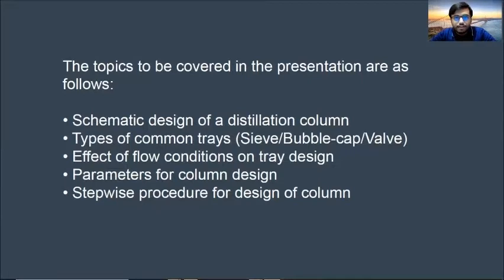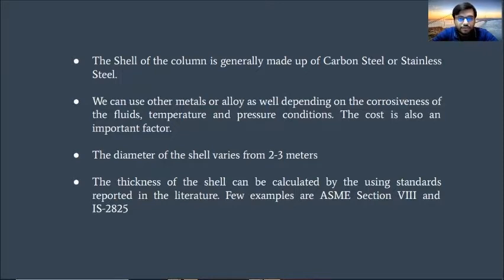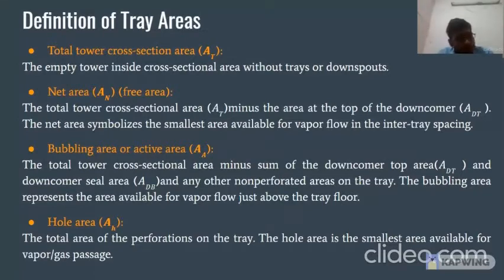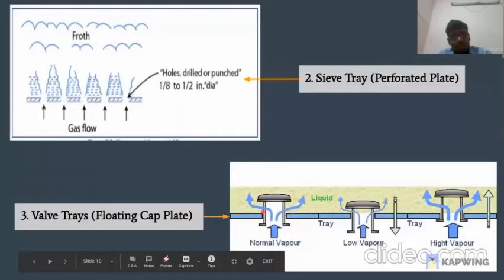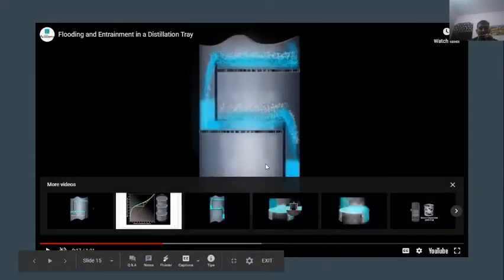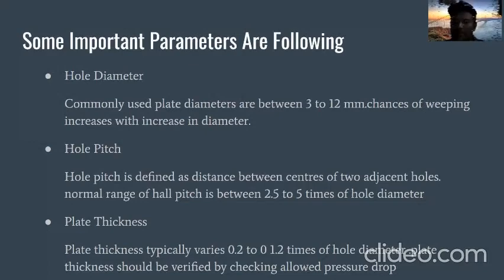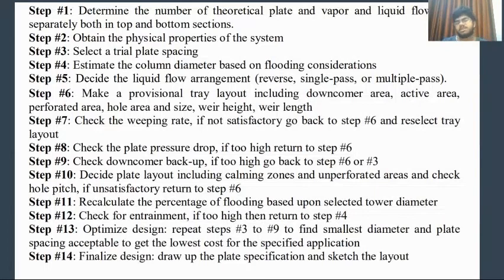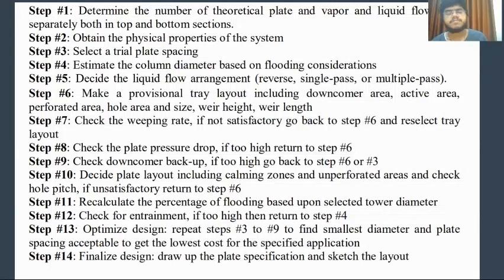Mechanical Design of Distillation Column